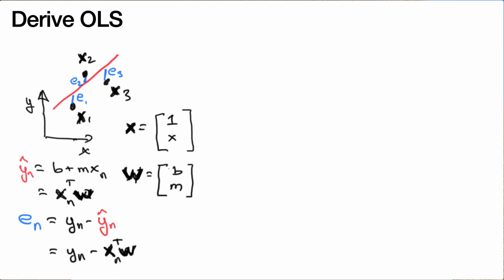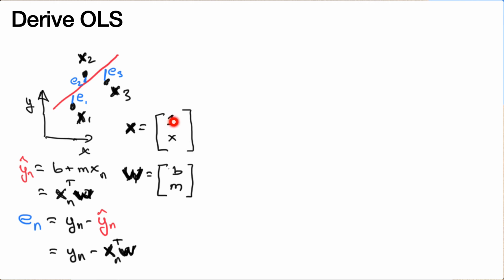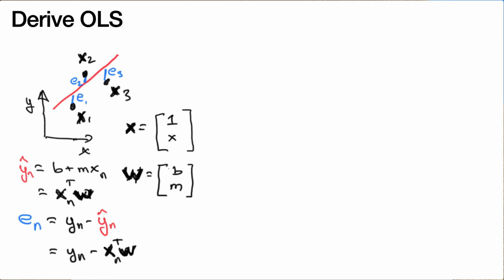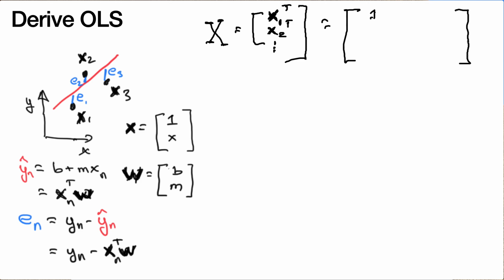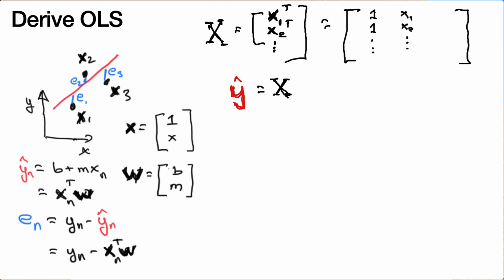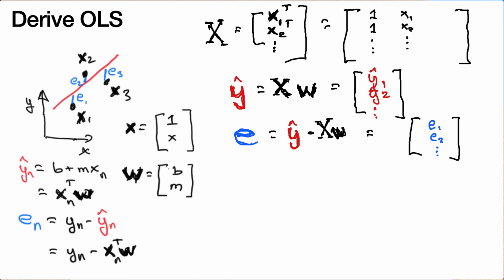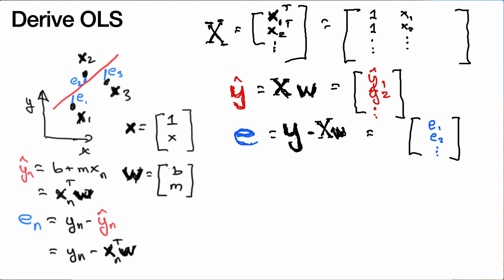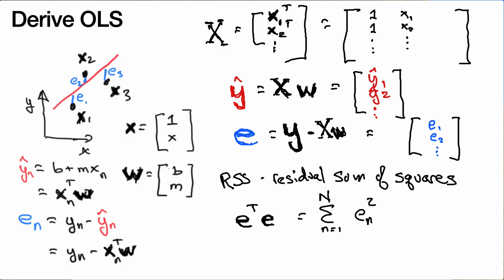Pre L4(b) - Notation for RSS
This video should indeed be watched before class, the other one is optional.